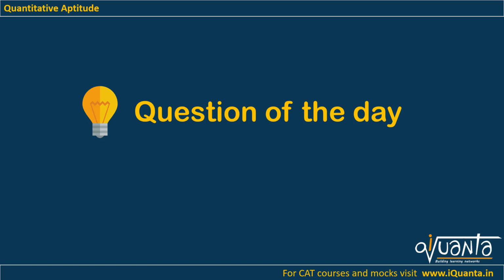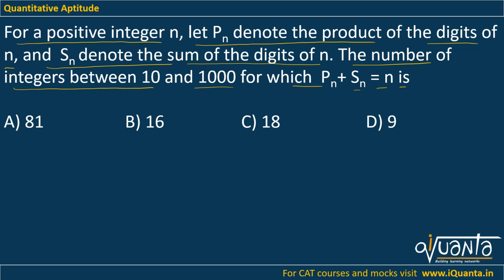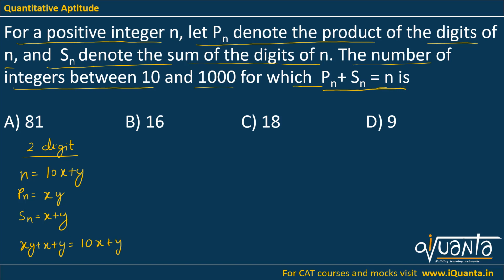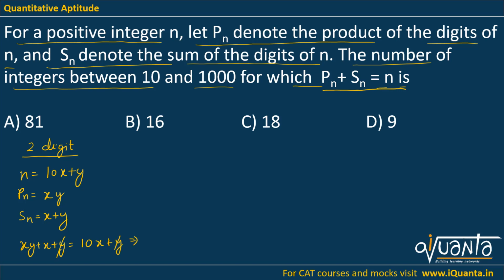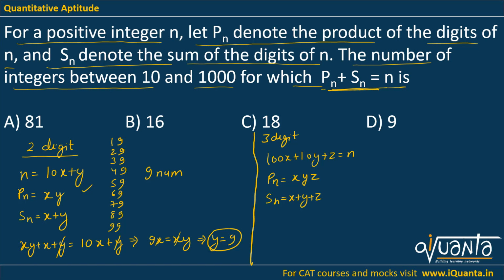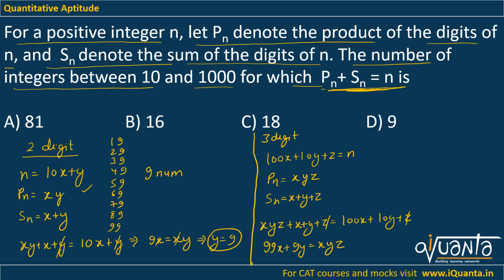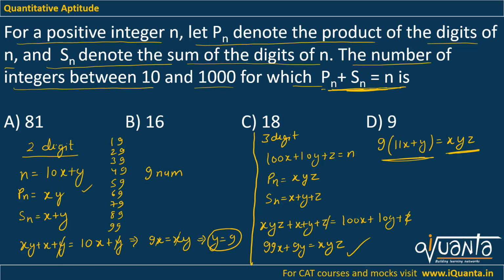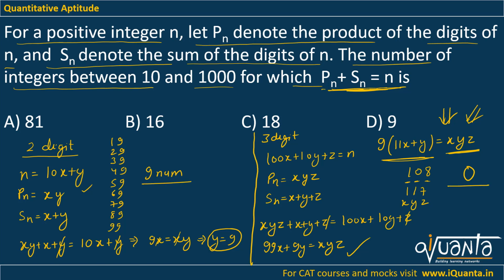CAT 120 Important QA Question | CAT Exam QA Strategy | Question 78